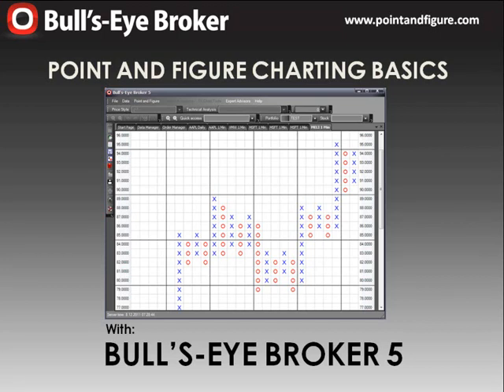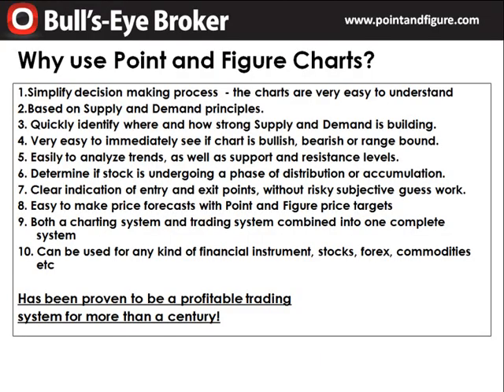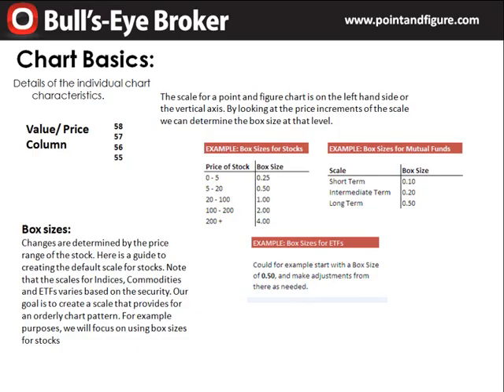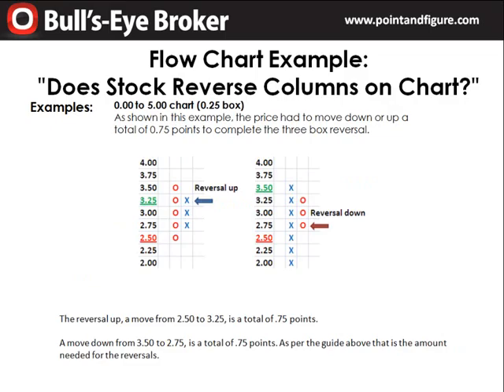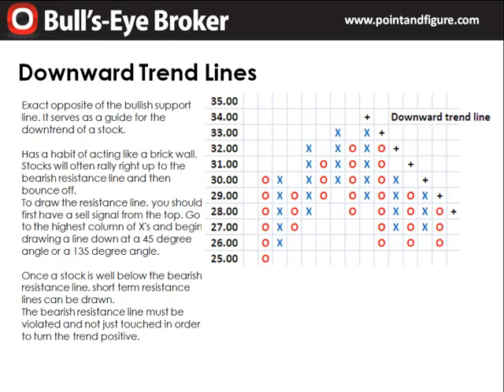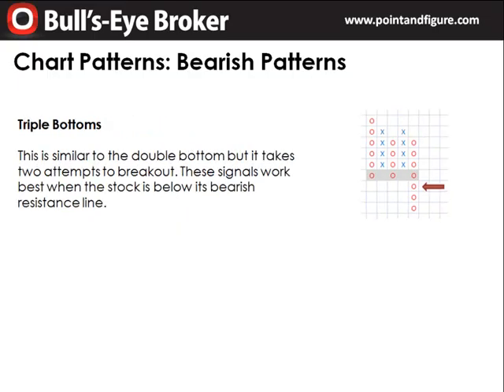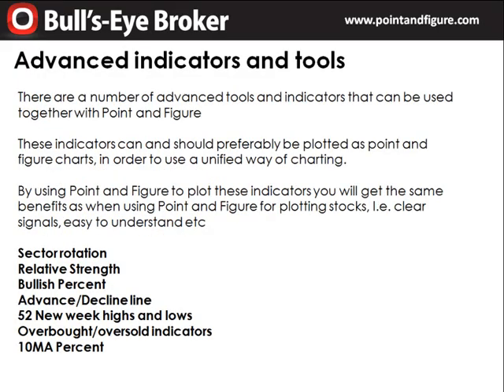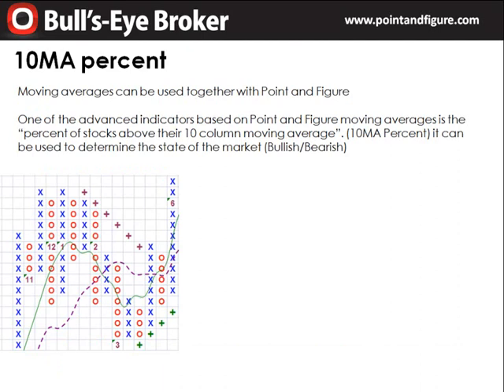Point And Figure Charting Basics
This is a webinar on Point And Figure Charting Basics presented by Bull's-Eye Broker.

You can download a free complimentary trial version of the Point And Figure charting software Bull's-Eye Broker

you will also find more
information on the Point and Figure method, as well as free online Point & Figure charts, P&F discussion board/forum, as well as access to support, coaching and training services.